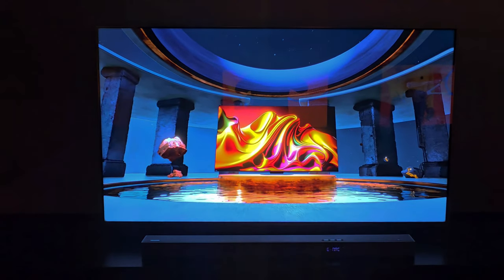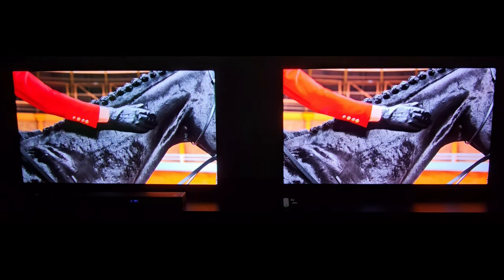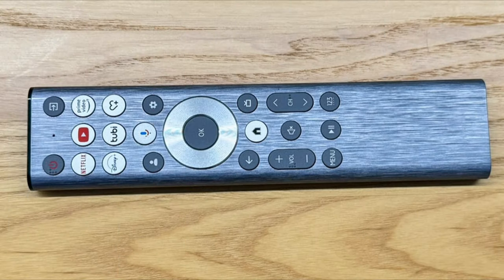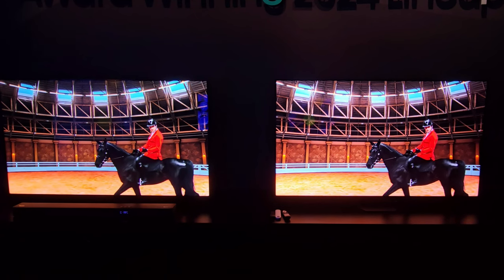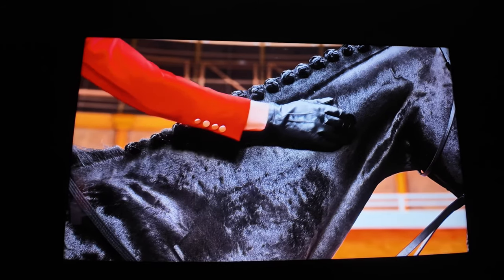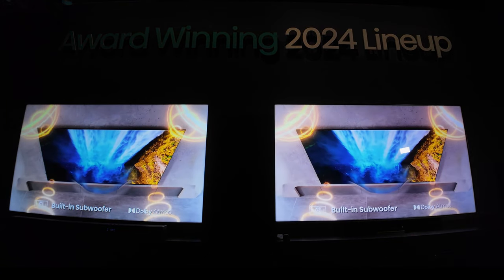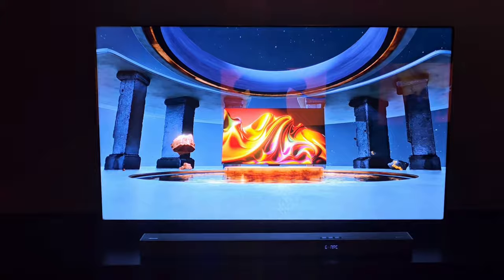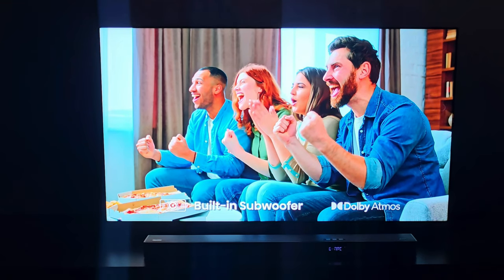Hisense U8N Review | Hisense U8N vs Samsung QN90D | Hisense U8N HDR | Hisense TV U8N | Hisense U8NQ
This vedio explains hisense u8n tv review. I have shown hisense u8n vs samsung qn90d. Hisense u8n calibration setting is pretty easy and hisense u8n features is very good. Hisense u8n picture settings is easy to use.